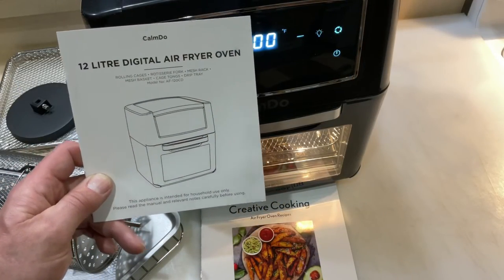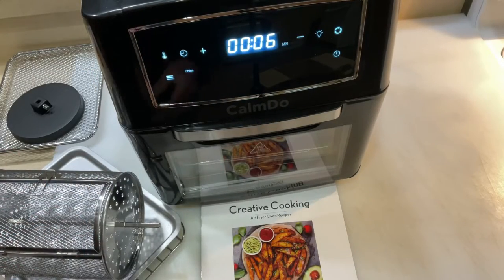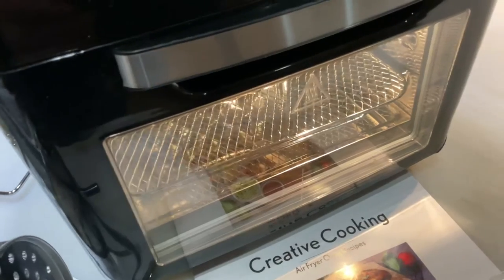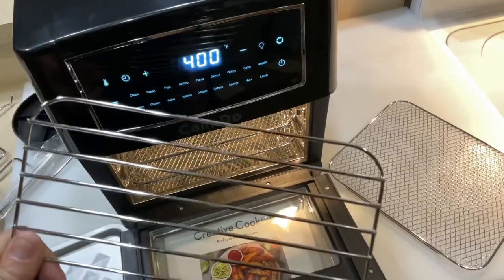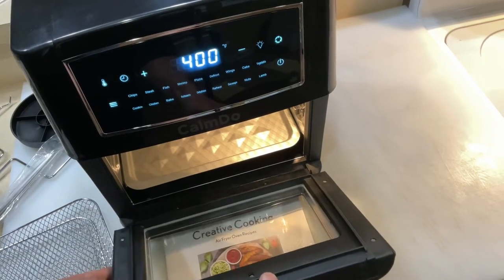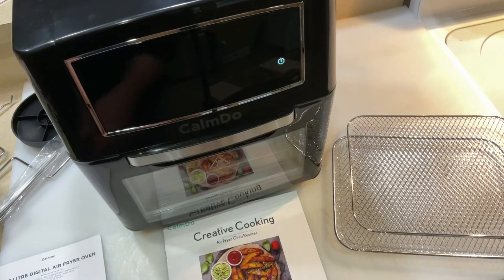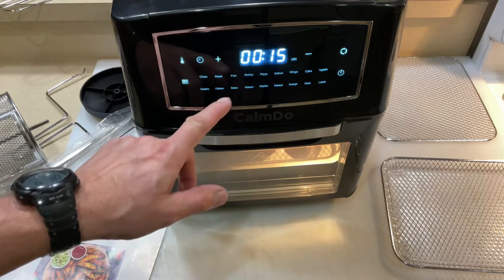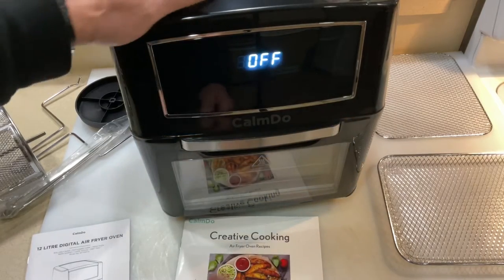Honest Review Of The CalmDo 12.7 Quart Air Fryer and Rotisserie! This Air Fryer is Awesome!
Let’s take a Looksee at The Huge 12.7 Quart Air Fryer and Rotisserie From CalmDo!

Here’s the the secret code…horsman30